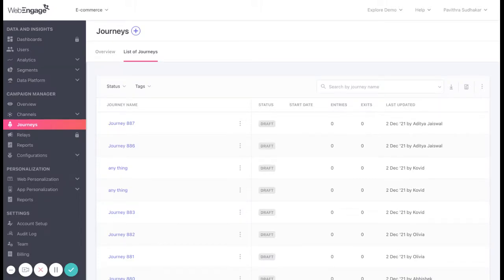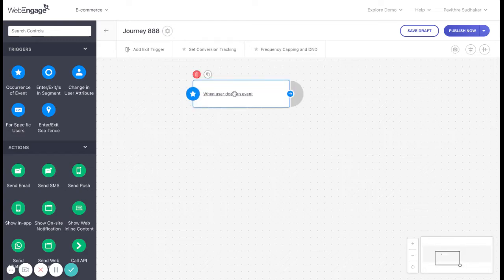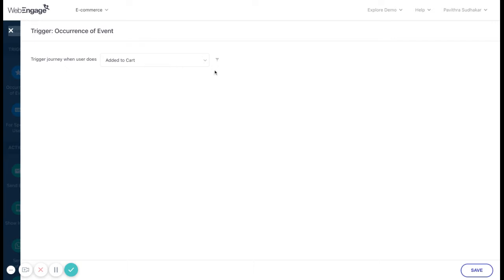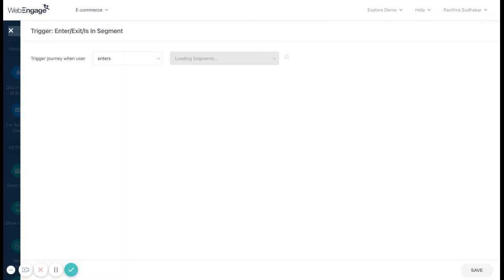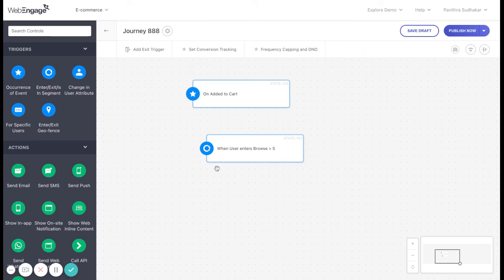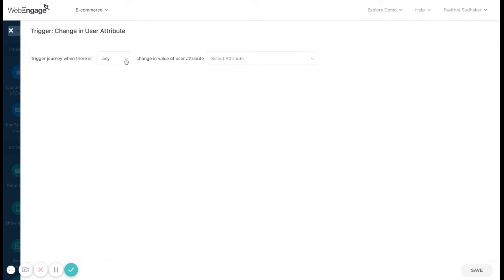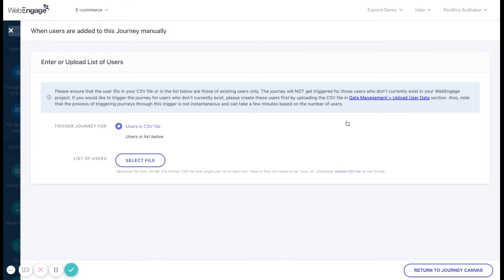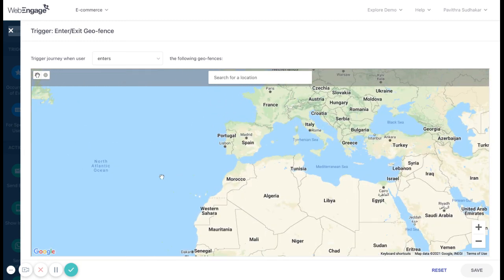How to trigger a Journey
Design your user journey on the basis of what they do - these are entry triggers which are conditions that set the context in which your users will enter and experience the journey you have designed for them. Watch this video to know more!

The WebEngage 101 series will help you get acquainted with the fundamental concepts and shed light on how to use WebEngage. Watch these short videos to learn more about getting started with WebEngage.

Visit WebEngage.com to know more about WebEngage. For more information on WebEngage features, read our Knowledge Base articles